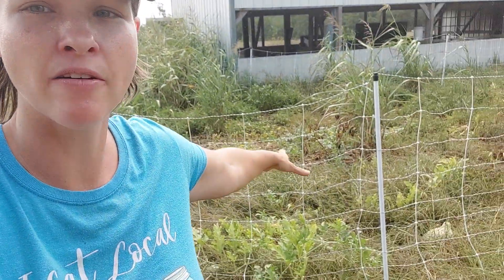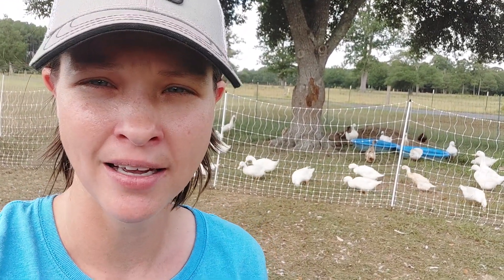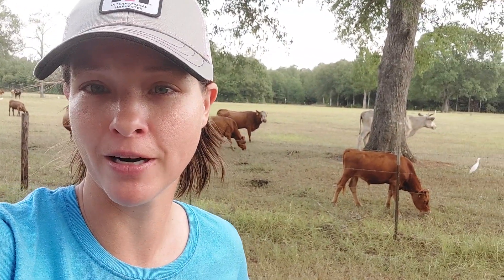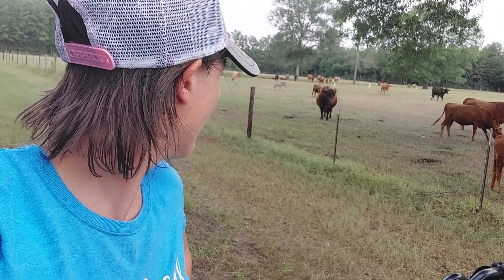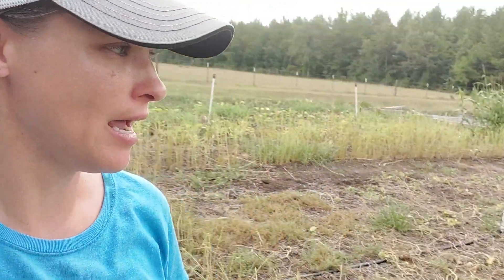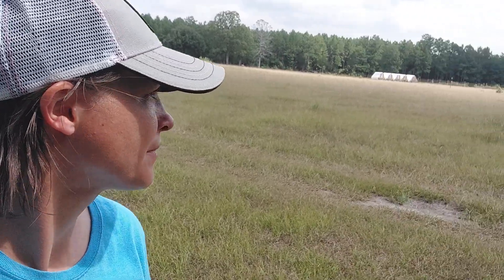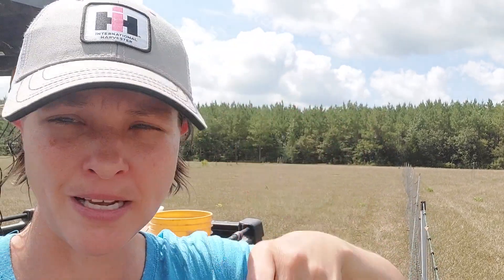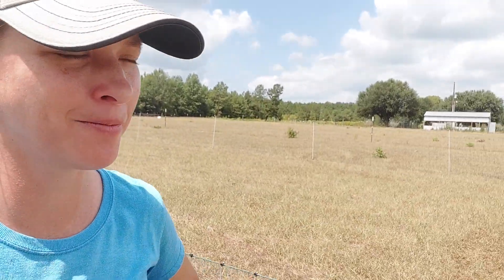Harvest Hills Ranch Heat Protection Protocols for our Animals!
Our Heat Protection Protocols for our Animals!

Grass-Fed and Finished Beef
Pasture Raised Chicken and Turkey
Free Range Duck and Chicken Eggs
Local Delivery

"Anabolic Agriculture - Because Catabolic Calories Make Your Physically and Mentally Weak"